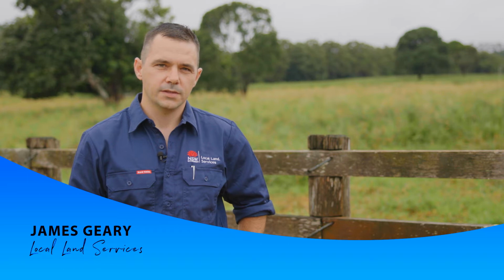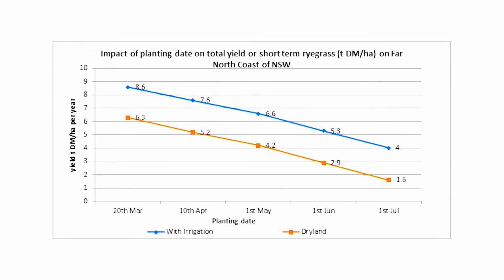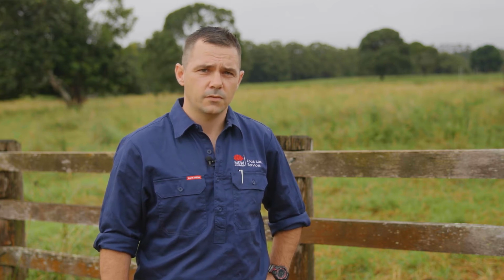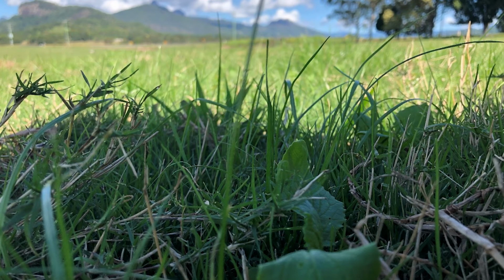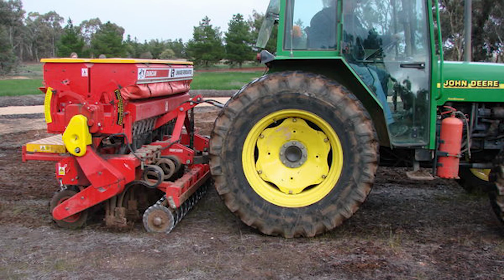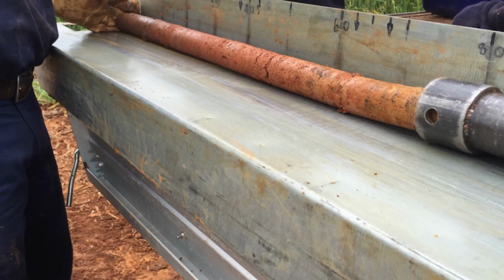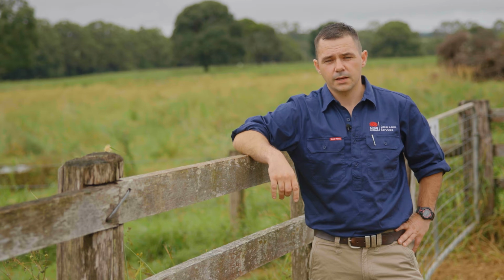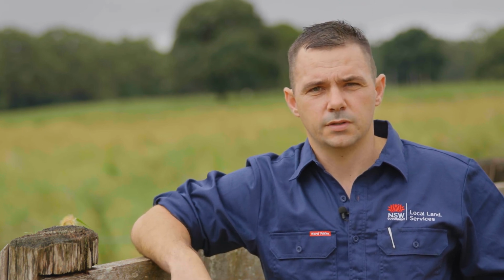Tips from our Team - Establishing Annual Ryegrass Best Practice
Now is the time to sow winter forage crops into your existing perrenial pastures. This will help you fill the winter feed gap, improving year round production. Growing feed over the winter months is cheaper than buying in feed.